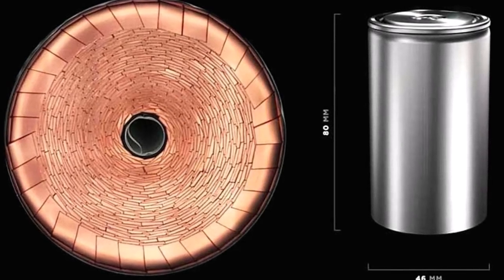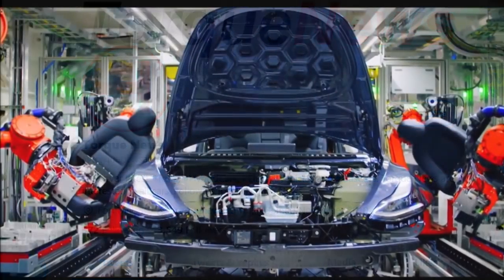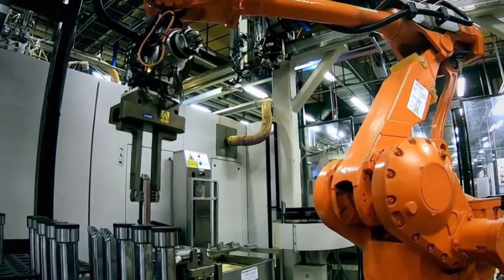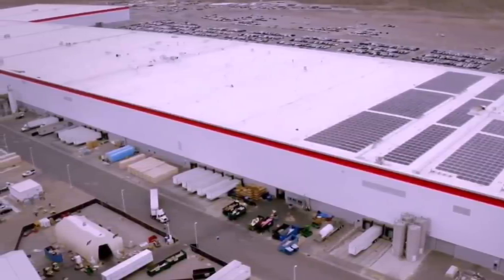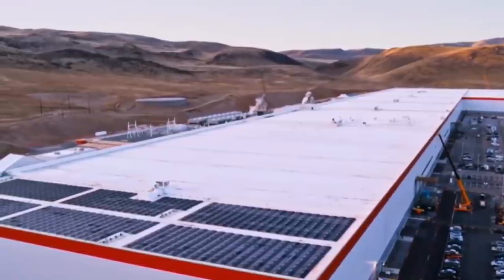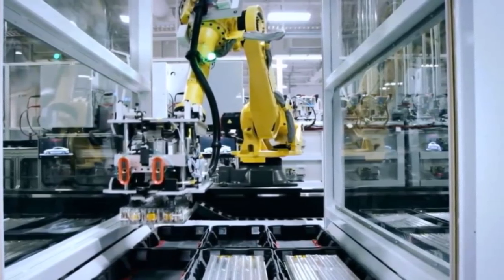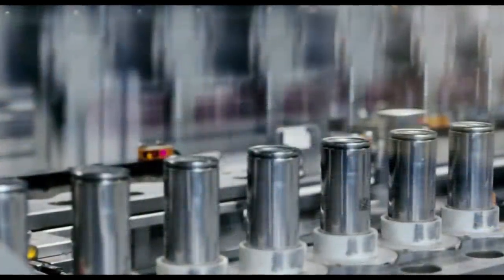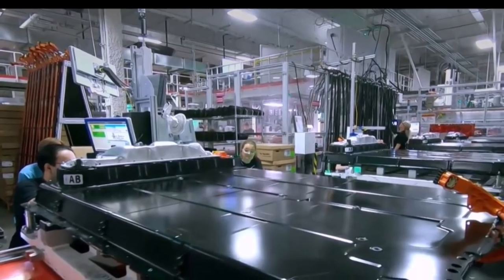Tesla's Different 4680 Battery Plans with Panasonic, LG, and maybe CATL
How will Tesla's 4680 Batteries be different from those 4680 Batteries built by Panasonic, LG Chem, and CATL? It looks like not all Tesla 4680 batteries may be equal.

Dean McManis, who regularly contributes Tesla and EV analysis to Torque News, says it is possible that there may be three or four types of Tesla 4680 batteries produced. Panasonic will soon start building 4680 batteries that use Tesla's new tab-less design. And Giga Berlin may have LG Chem (NCMA) 4680 batteries produced for Berlin, and also Shanghai's new Model Ys. Plus maybe soon (within a year) CATL may produce less expensive 4680 format LFP batteries for the cheaper base versions of Asia Tesla models.

"I think that ultimately there could be 3 or 4 different types of 4680 batteries produced," writes McManis.

He thinks that Panasonic will build 4680 batteries that use Tesla's new tab-less design, but using their own NCA battery chemistry, and I think that LG will build (NCMA) 4680 batteries, and I think that CATL could even eventually build LFP based 4680 batteries. "I suspect that with the initial low volume Tesla 4680 battery production, they may be limited to test and pilot vehicles for the first couple months. And Panasonic will probably continue to supply their new 2170L batteries for current models, but soon they could transition to producing NCA 4680 batteries, supplementing Fremont and further supporting the initial Texas Model Ys and Cybertrucks until the local Tesla 4680 battery factories scale up to mass production."

Similarly, he thinks Berlin may have LG Chem (NCMA) 4680 batteries produced for Berlin and Shanghai Model Ys.

Also, McManis says Shanghai may soon (within a year) offer less expensive CATL-built 4680 LFP batteries in cheaper base versions of Asia Tesla models.

Also, early this morning, Tesla released a new SEC filing confirming that they signed a new “2021 Pricing Agreement” with Panasonic last week:

On December 29, 2020, Tesla, Inc. and Tesla Motors Netherlands B.V. (together, “Tesla”) and Panasonic Corporation of North America and Sanyo Electric Co., Ltd. (together, “Panasonic”) entered into a 2021 Pricing Agreement (Japan Cells) (the “Agreement”), effective as of October 1, 2020 until March 31, 2022, relating to the supply by Panasonic of lithium-ion battery cells manufactured by Panasonic in Japan. The Agreement is subject to the Supply Agreement between Tesla and Panasonic (and/or their respective affiliates) dated October 5, 2011, as amended, and sets forth, among other things, specific terms with respect to pricing, production capacity commitments, purchase volume commitments and planned investments over the term of the Agreement.